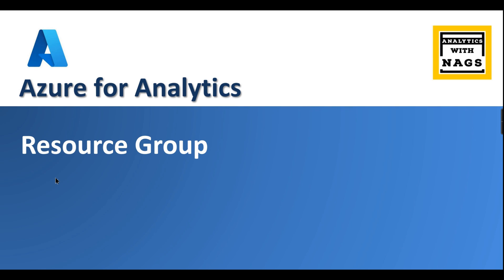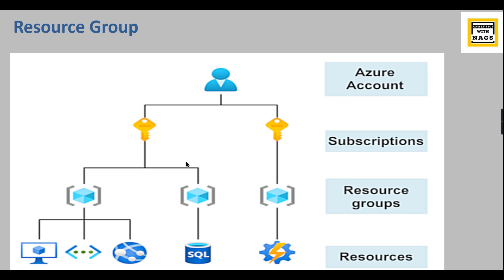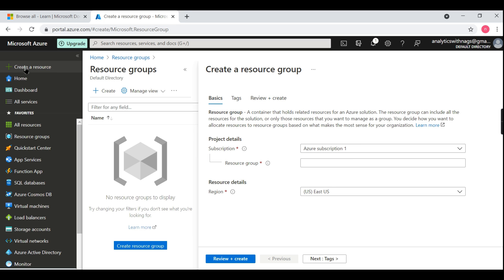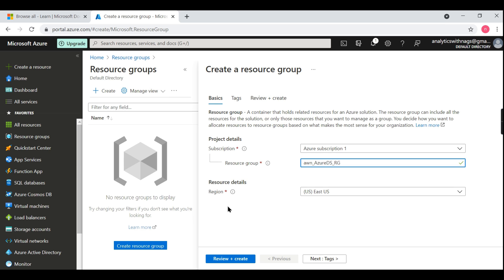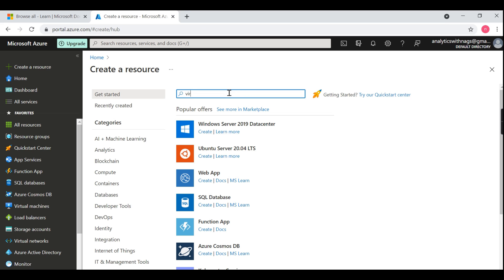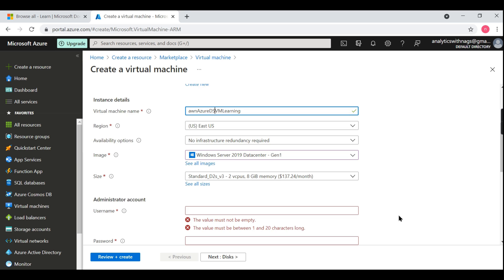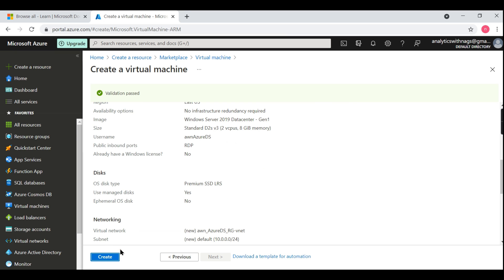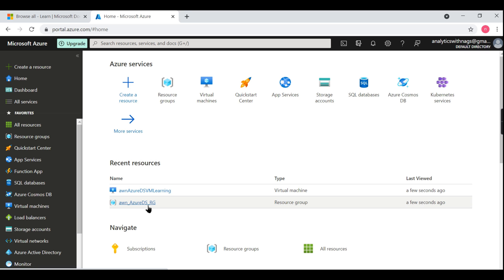What is Resource Group - Azure Basics (7/100)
What is Resource Group
How to Create a Resource in Azure
How to Map the Resource to Resource Group in Azure